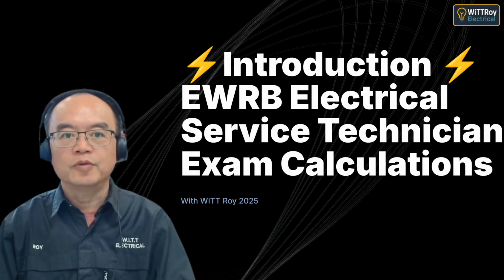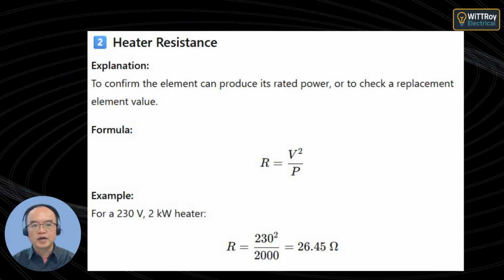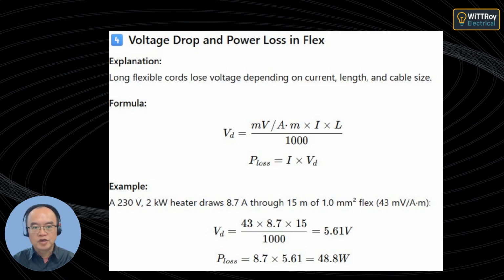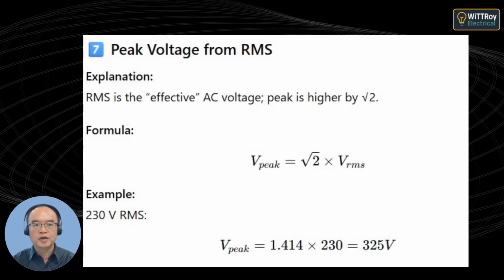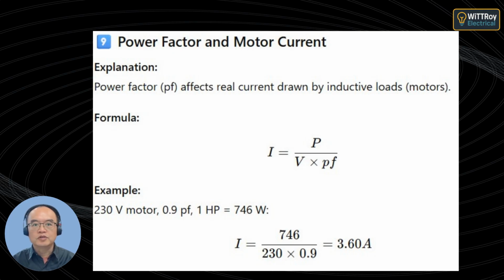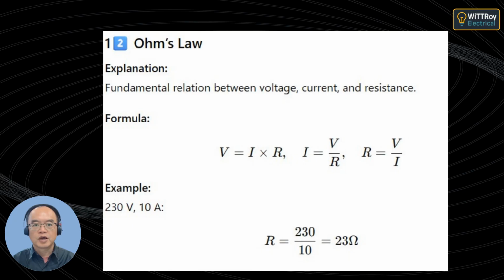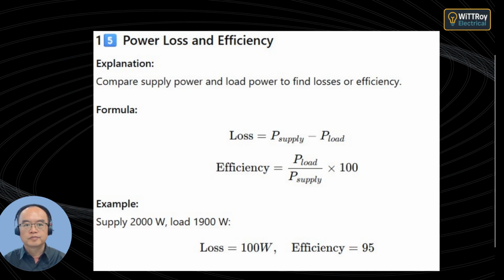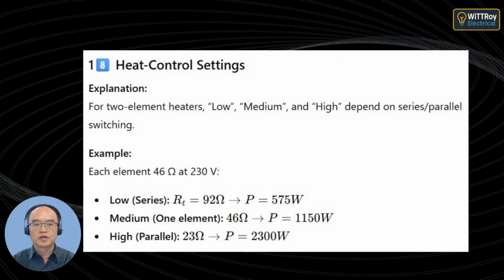EWRB EST Written Exam - Calculation Part